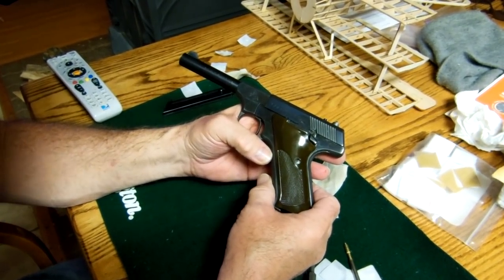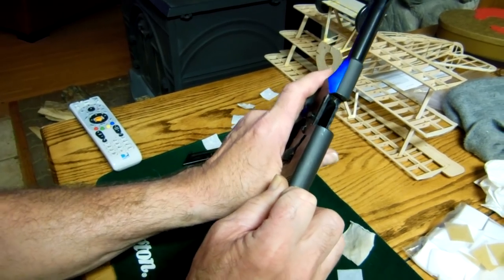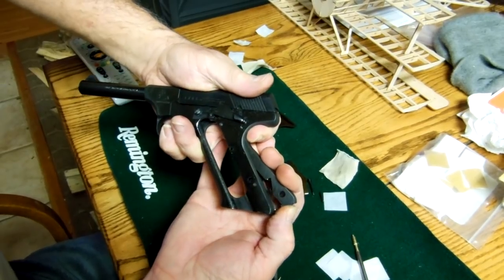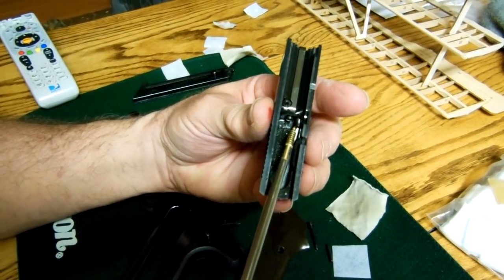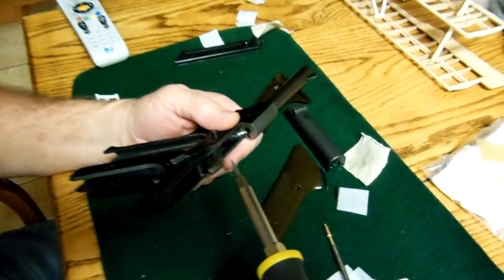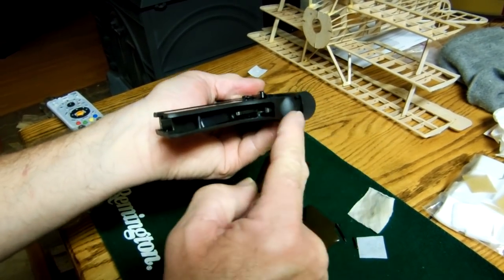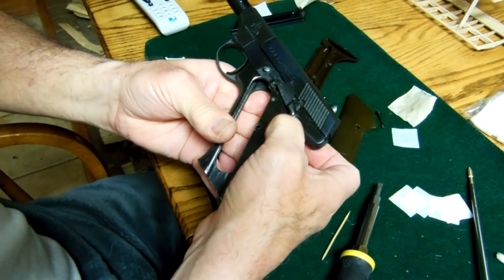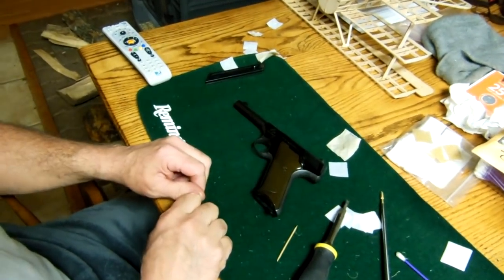Colt Challenger Pistol 22LR Field Strip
Disassembly and assembly of a 1952 Colt Challenger Pistol.  Watch the sharp edges on the frame when it is apart.  Also be aware of a sharp point on the safety lever.